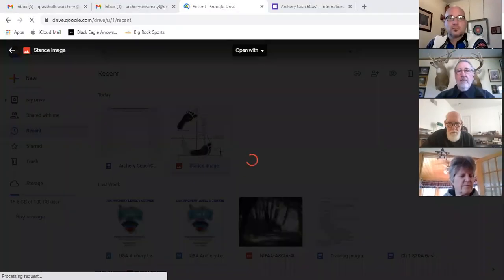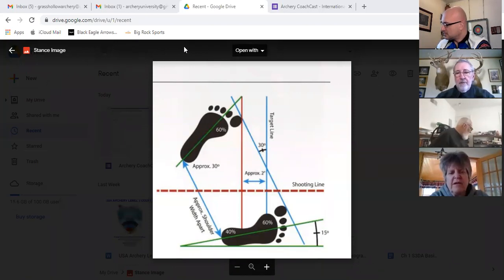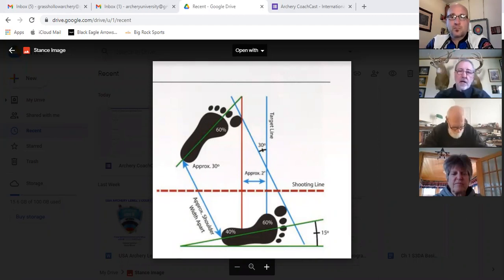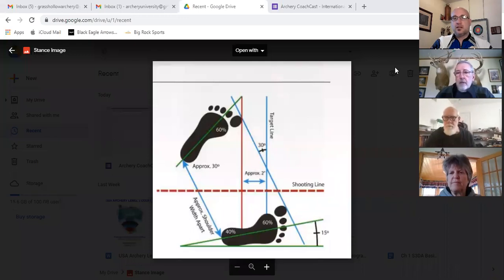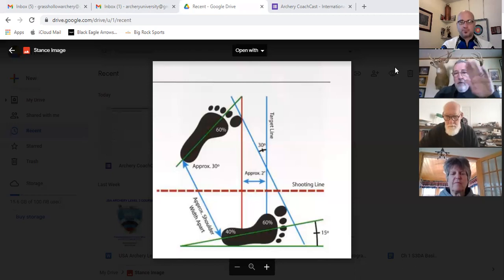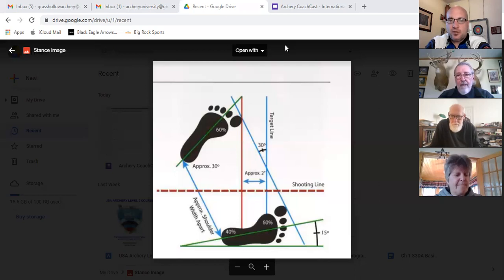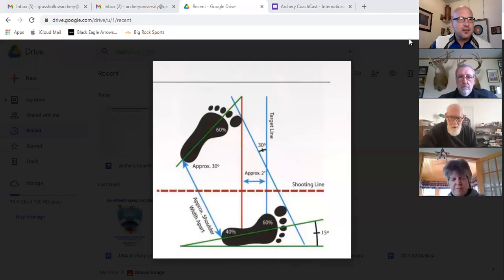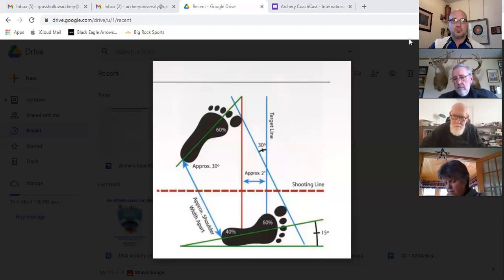Episode #3 - The Stance - A Foundation for consistency.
In this episode of Archery CoachCast the coaches talk about how the stance effects the compound, recurve, ad traditional archer. Likewise we discuss the draw backs of not reaching some of these positions. Also we tie in the natural systems of the body and how by simply setting the stance correctly we work with the forces of gravity and our own natural systems.